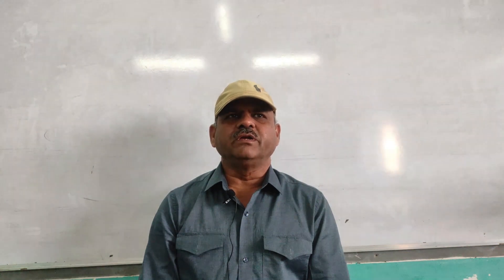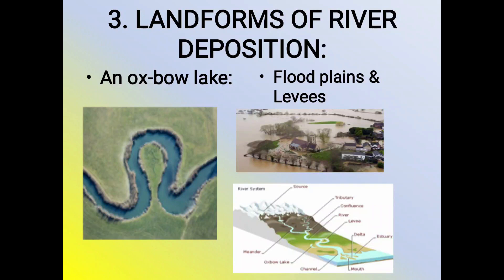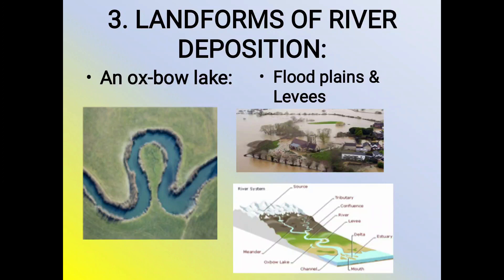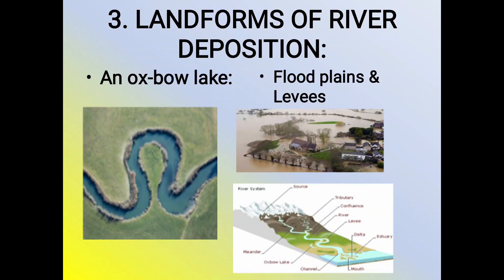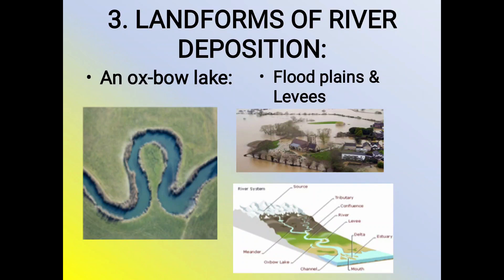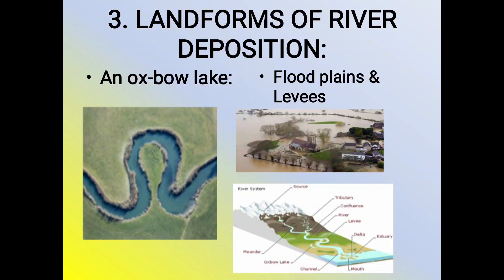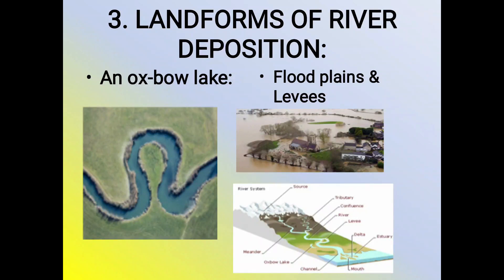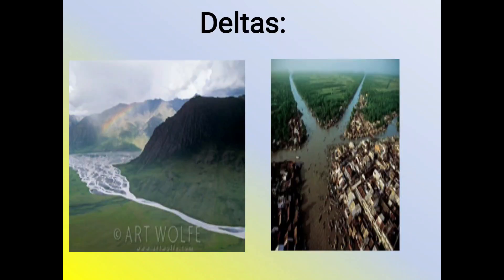Geography | Landforms of River | Part 1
Subject: Geography
Class: BA | BSc
Topic:  Landforms of River | Part 1

Video Lecture by:
Prof. V.K. Pawar

Malegaon Dist-Nashik